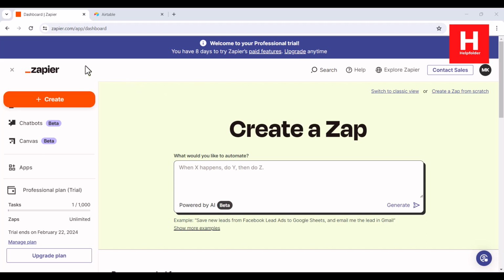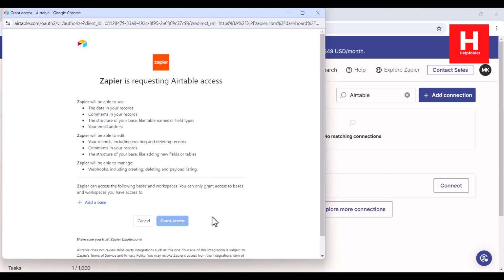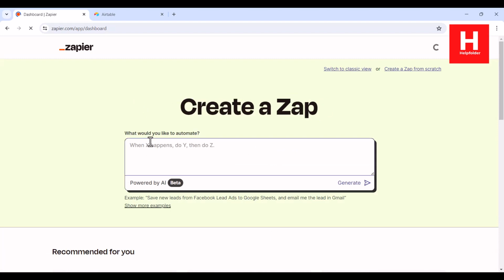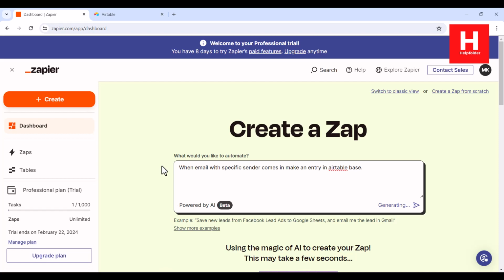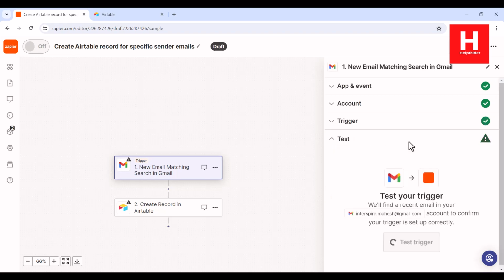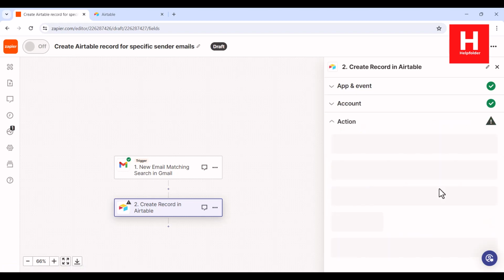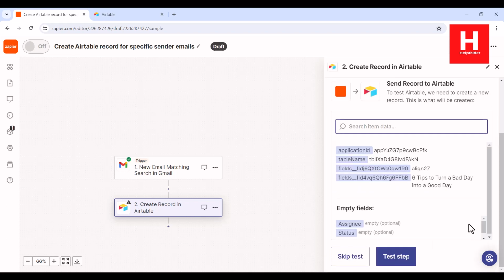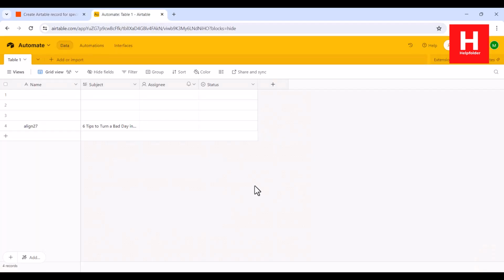Zapier - Create Zap using Airtable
Learn How to Create Zap using Airtable in Zapier.